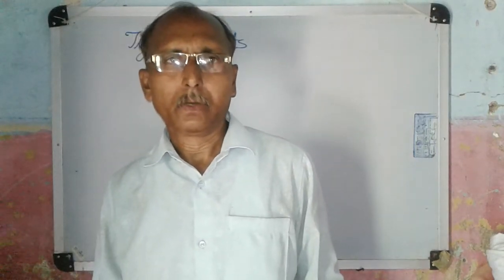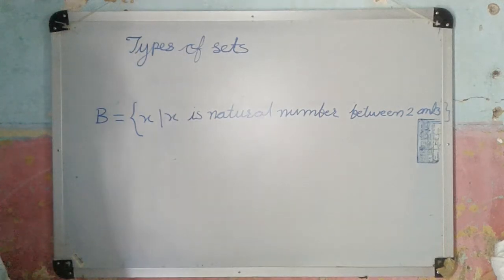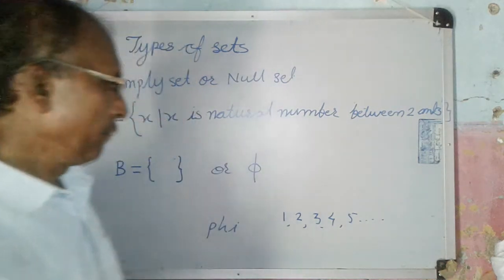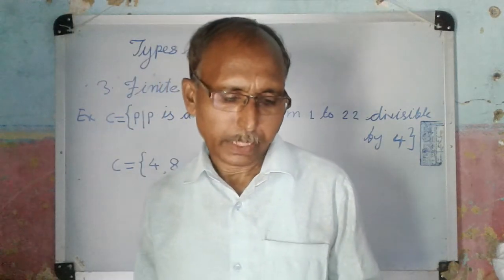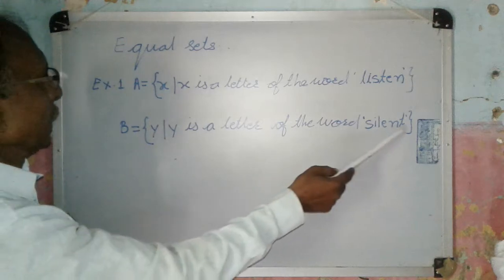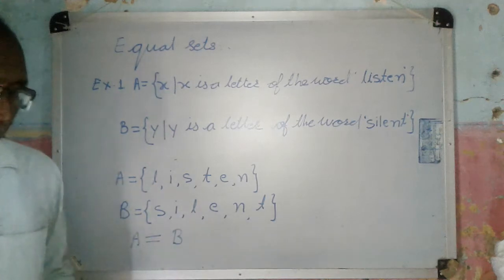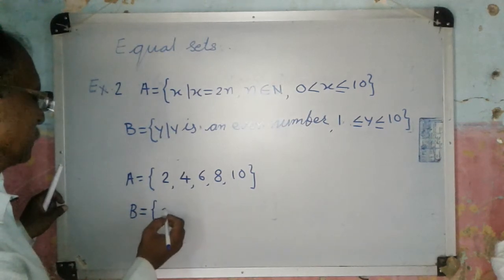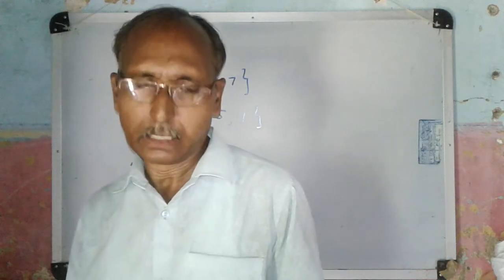4th August . Std 9. algebra . chapter 1